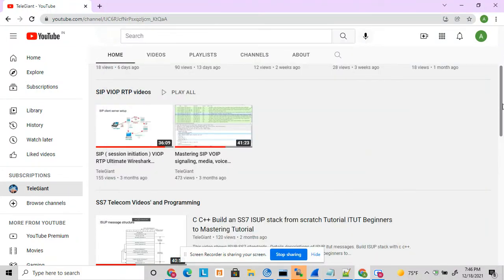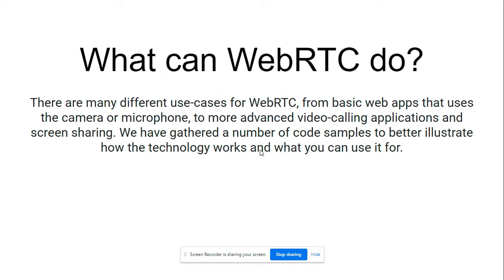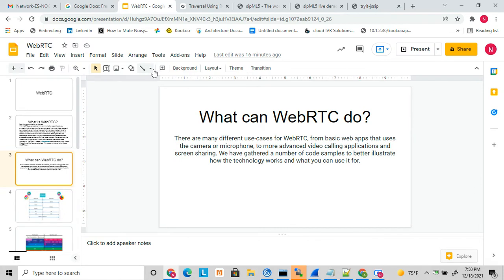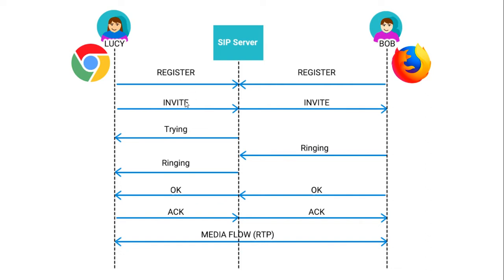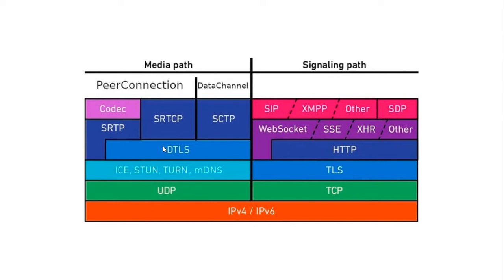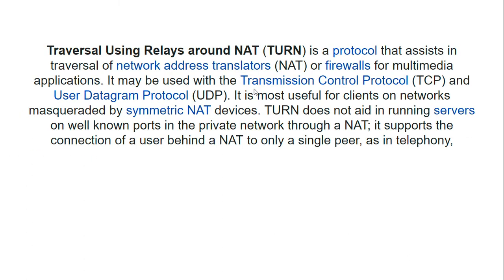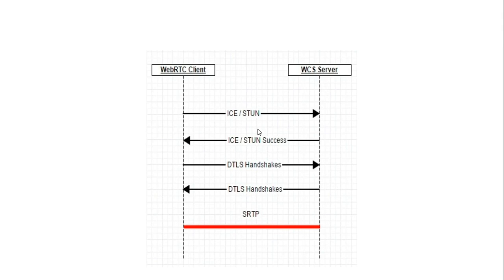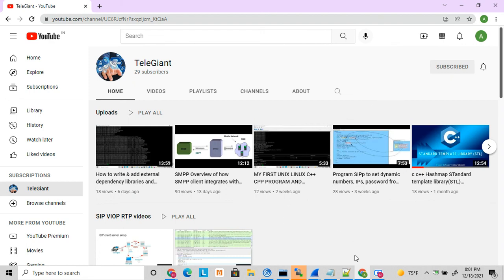WebRTC and Underlying Protocol architecture. ICE STUN TURN DTLS SRTP and TLS SIPJS JSSIP tutorial.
This video demonstrates what's webrtc and it's usages with underlying architecture. How ICE STUN TURN TLS and DTLS used in webrtc communications. What are various opensource used for webrtc. SIPML5 JSSIP SIPJS